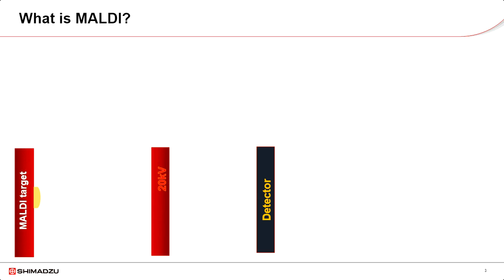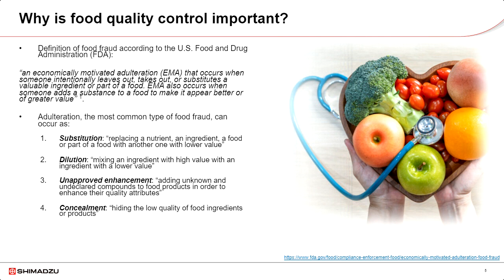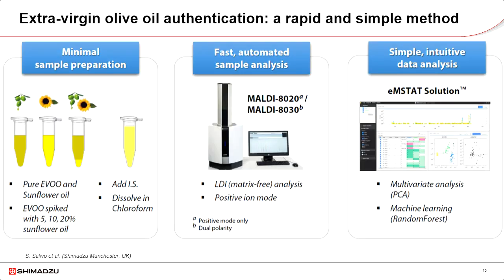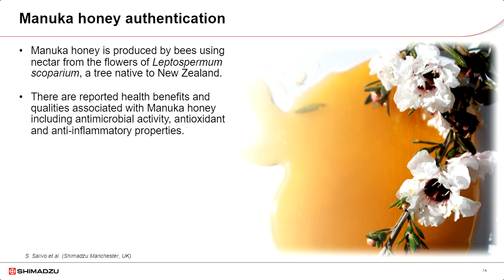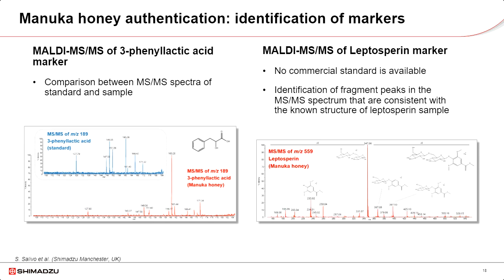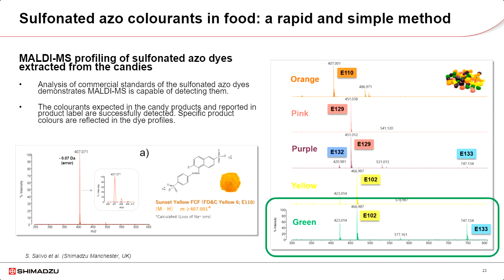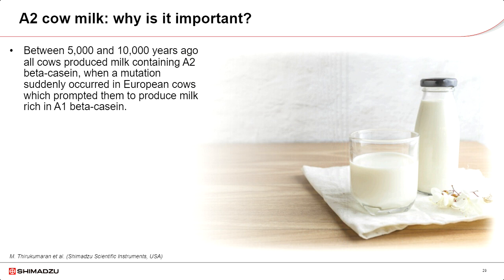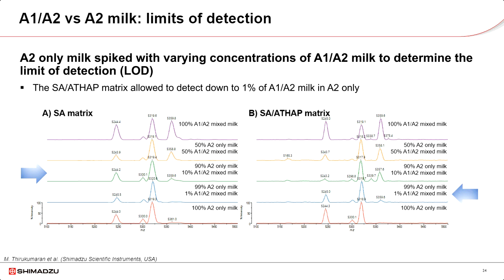MALDI-Based Solutions for Food Quality Control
Food quality control is a key step in the manufacturing process of a successful product. It aims at ensuring that the public consume safe food products free from risks associated with contamination or exposure to allergens. It also helps combat fraudulent activities which can undermine the authenticity and economic value of a food product. For all these reasons, developing fast and robust analytical methods for food quality control is important. MALDI-TOF mass spectrometry is a well-established and widely used technique in various fields. Compared to other analytical techniques, it is particularly appreciated for its speed of analysis, simplicity and robustness. In this webinar, we will present some examples of MALDI-based applications for food quality control aiming at tackling issues of food adulteration and safety, using a small benchtop MALDI-TOF instrument from Shimadzu.